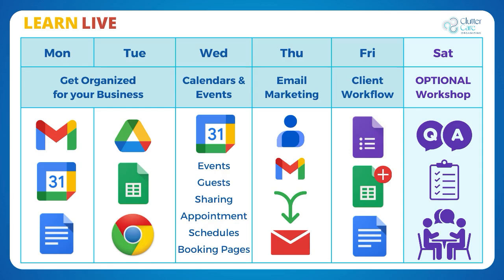Ways to use Google Apps for Small Business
Do you use Google Workspace for your Business?
Do you know ALL that it can do? (I bet not!)
What are you paying for that you DON'T need to?

Watch to learn to organize your core apps, and learn about 3 business systems you can streamline within Google Workspace (there are many more...).

MELISSA MITCHELL - YouTube Strategist:
YouTube FastTrack Toolkit: